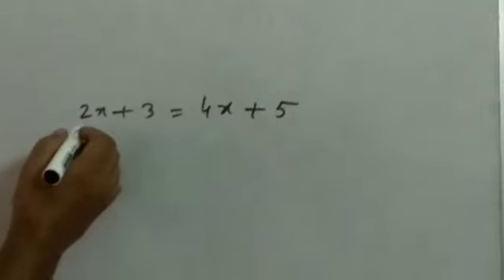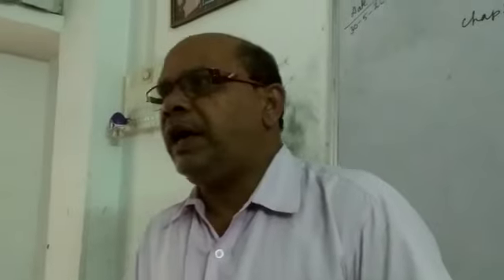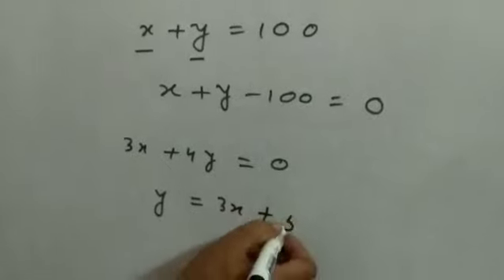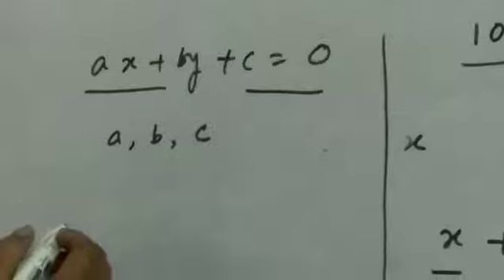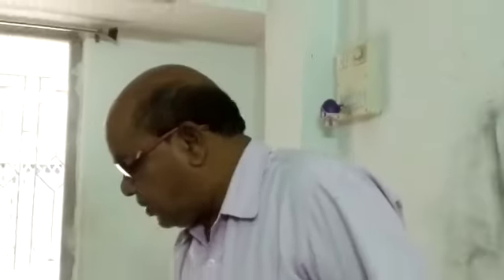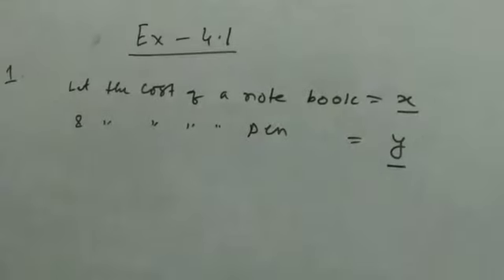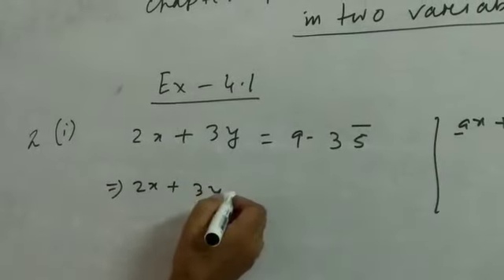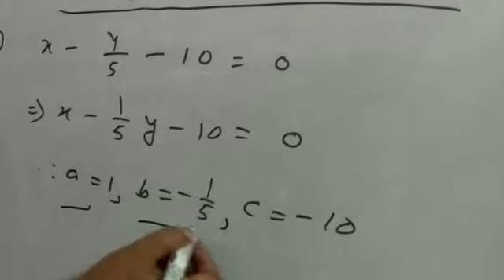Class IX Mathematics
Linear Equations: Exercise 4.1